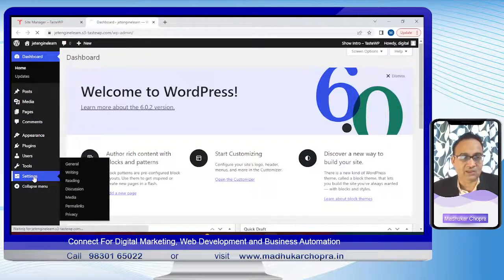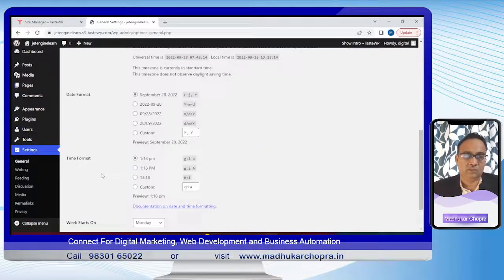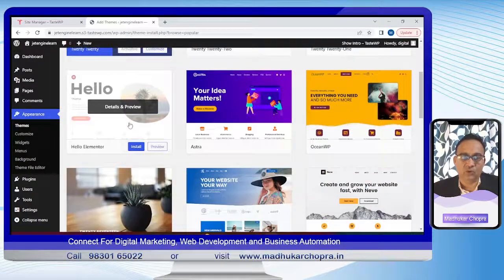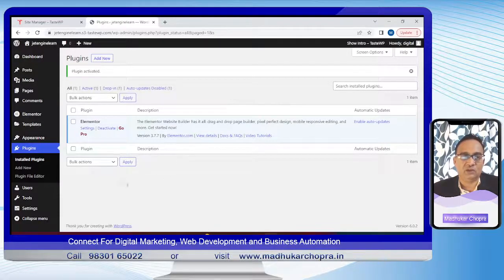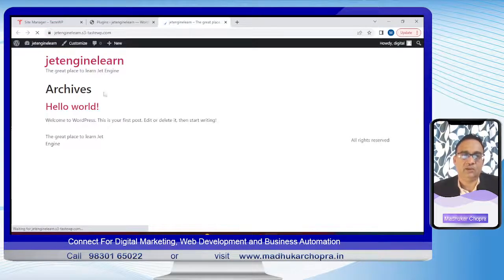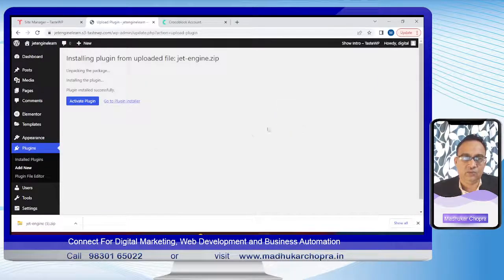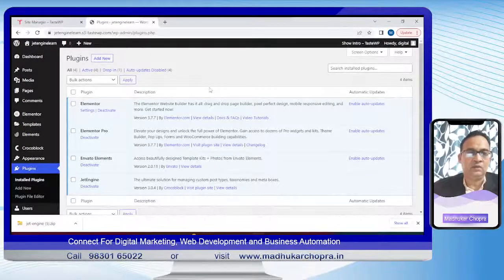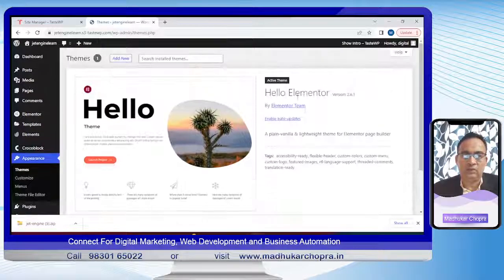Setting WordPress Theme and Plugins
We will set the WordPress website. We will install and activate required  themes and plugins